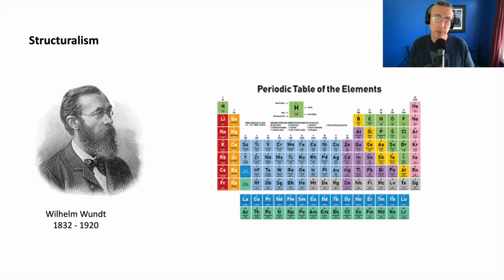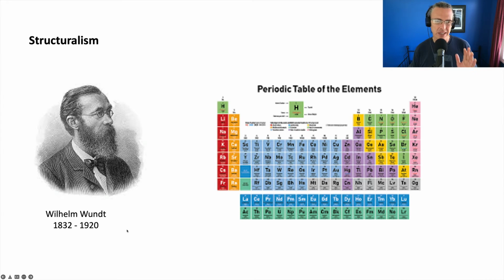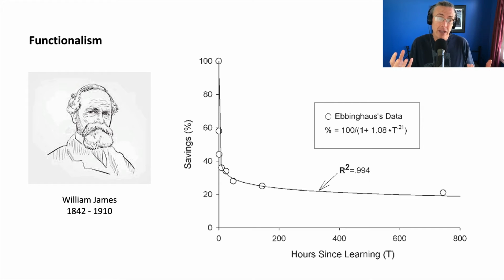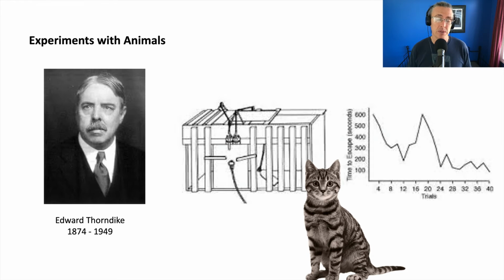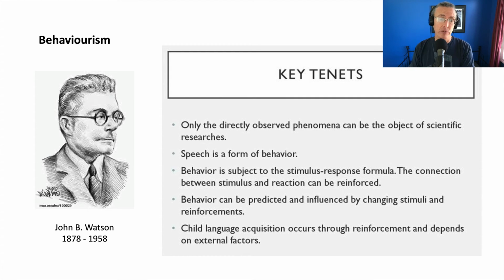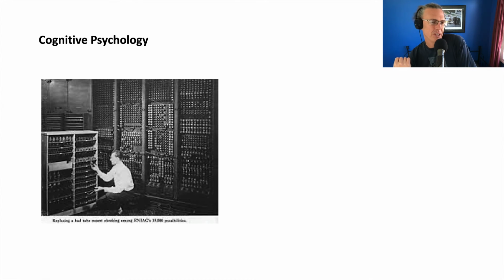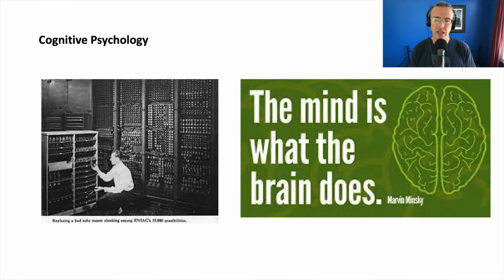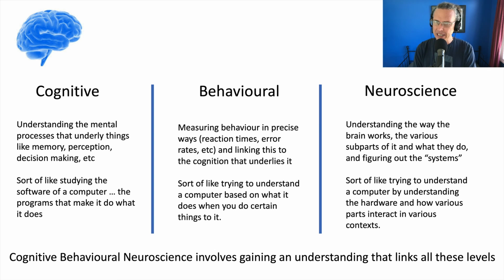Lecture 1.6 - Brief History of Psychology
Bringing together some of what you've been reading in Chapter 1